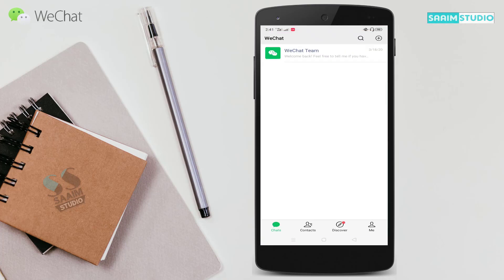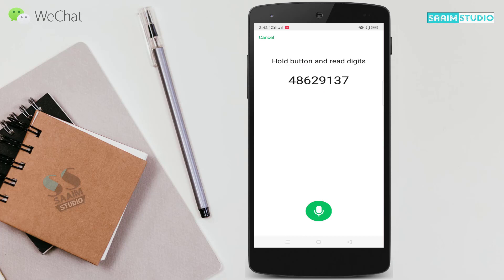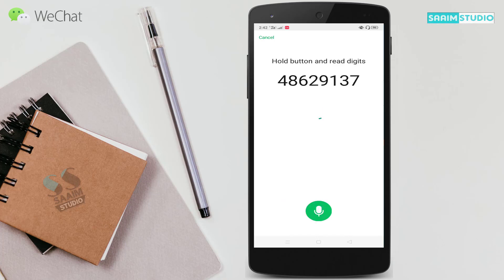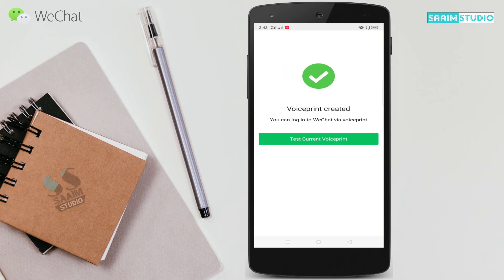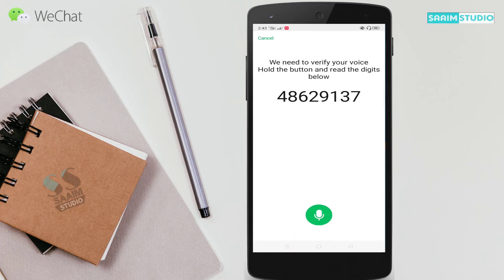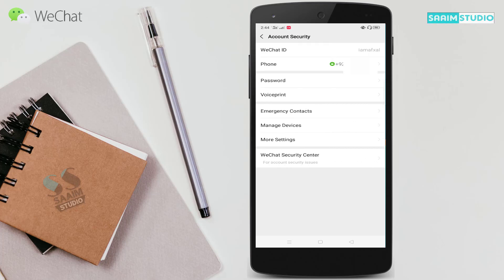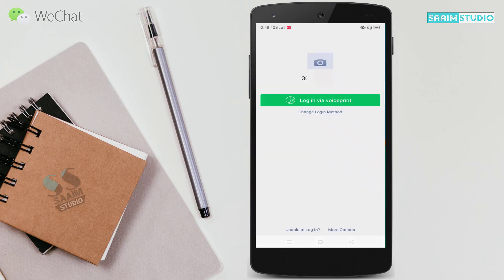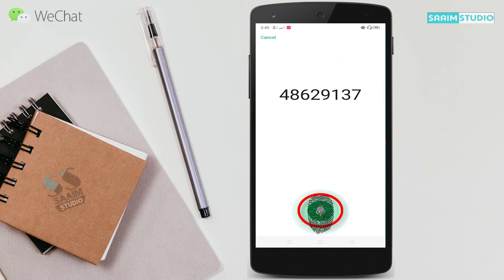Wechat Voiceprint Login | How to Enable WeChat Voiceprint Login?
Wechat Voiceprint | How to Enable WeChat Voiceprint?
Hello Friend’s, Asalam-o-Alikum, I’m Muhammad Afzal from Saaim Studio. today again in this video I’m going to teach you about "WeChat"  As you people know that i have uploaded already videos about WeChat and I got so positive response from you people, so today in this video i'll talk about "WECHAT VOICEPRINT" that what is wechat voiceprint and how to enable wechat voiceprint login?

X⬛⬛⬛⬛⬛⬛⬛⬛⬛⬛⬛⬛⬛⬛⬛⬛⬛⬛X
★About Saaim Studio★
In “Saaim Studio” YouTube Channel you can watch and Learn about Apps Review, Free Basic and Advance Level Computer/Internet/Android Tips and tricks Based Tutorials and much more,